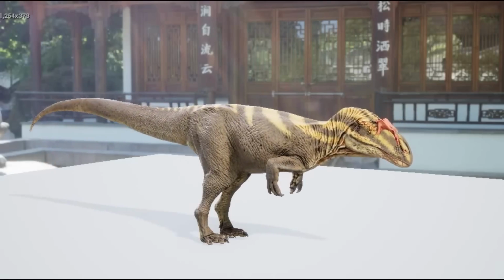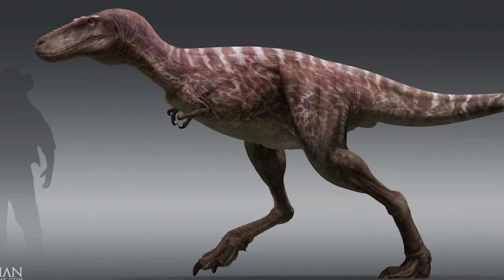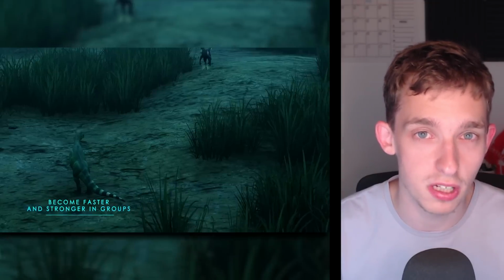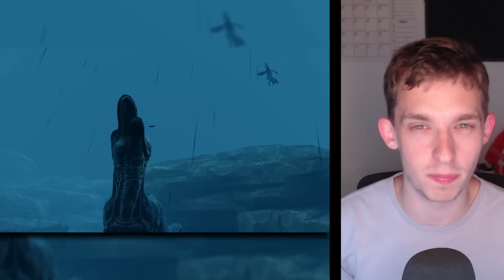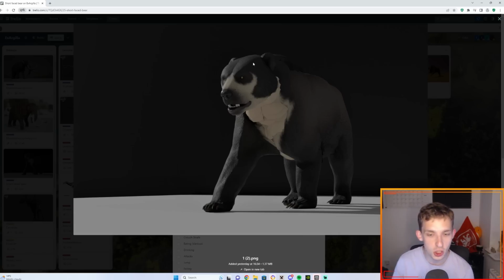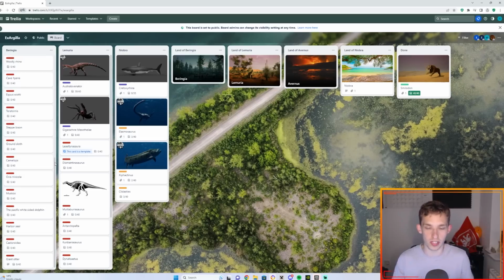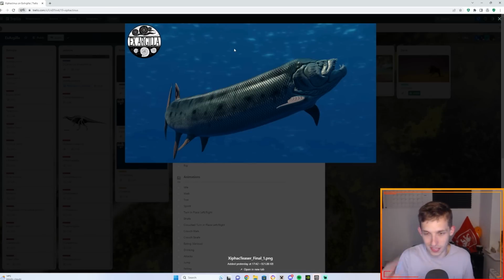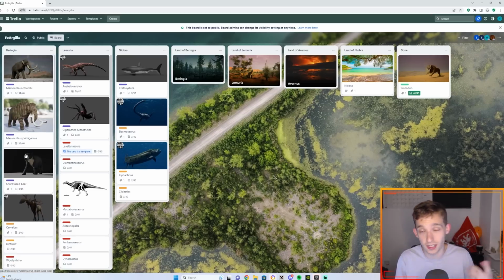CAMARASAURUS & SIATS! | Path of Titans Mods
Back with a whole swathe of mods to cover, from Siats to a giant eagle, or even the Camarasaurus! Lots to cover, as well as a huge trello board update from one of the new upcoming mod groups, Ex Argilla!

Timestamps:

00:00 - Intro
00:24 - Siats
02:24 - PT Tyrannosaurus
Progress / news

03:44 - Camarasaurus
05:04 - Moraquile
07:04 - Ex Argilla
Trello, Spider & More
12:08 - Outro